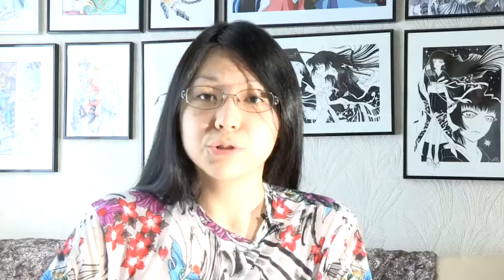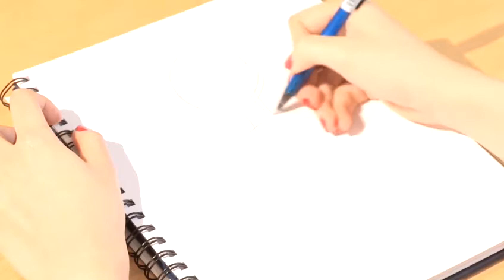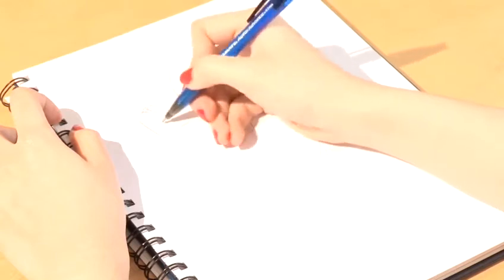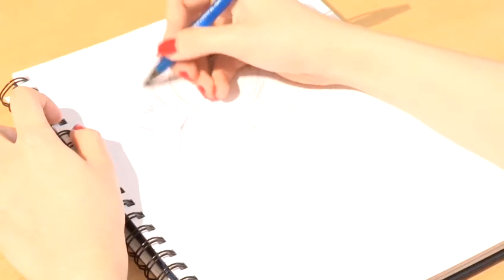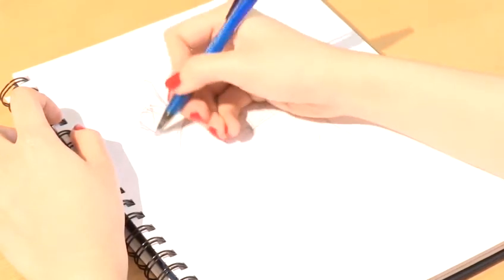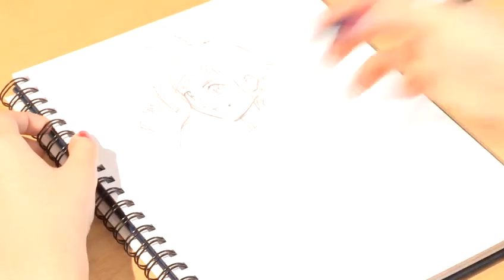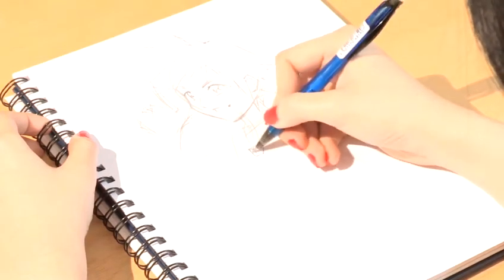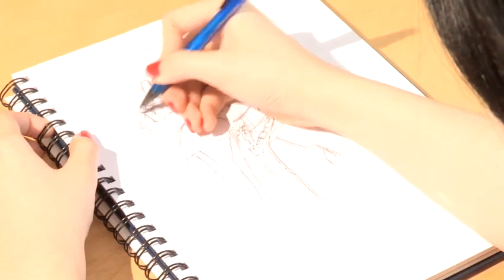How To Do Sketches Of Sora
This guide shows you How To Do Sketches Of Sora